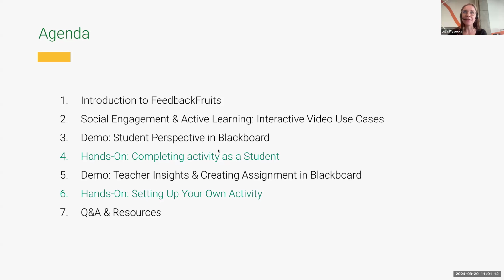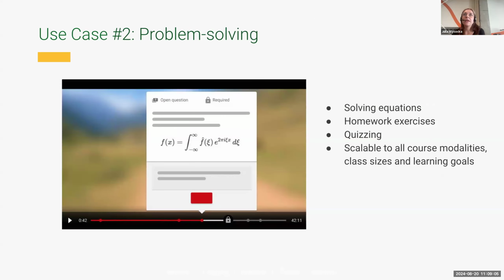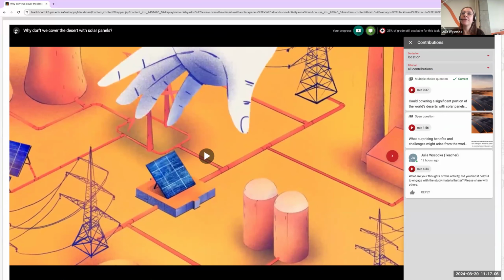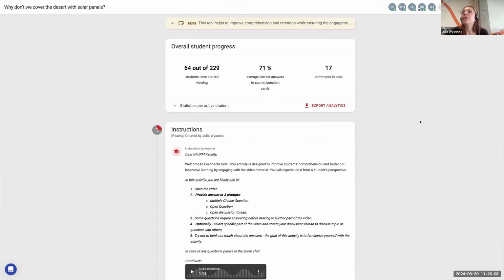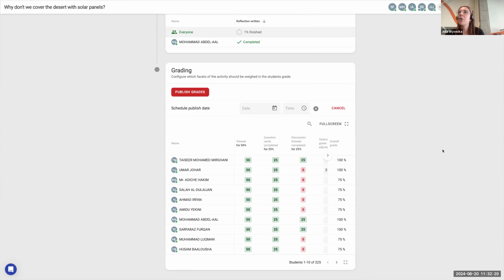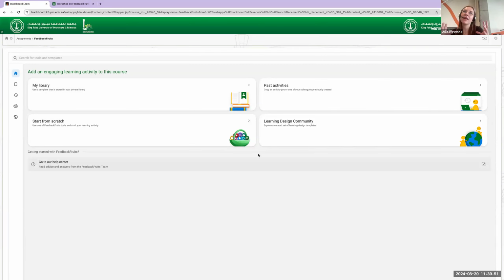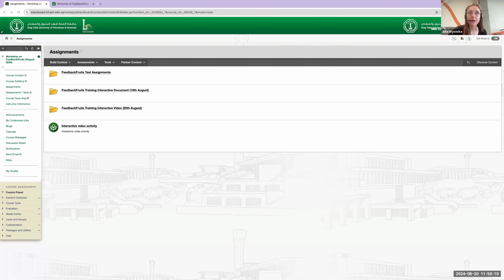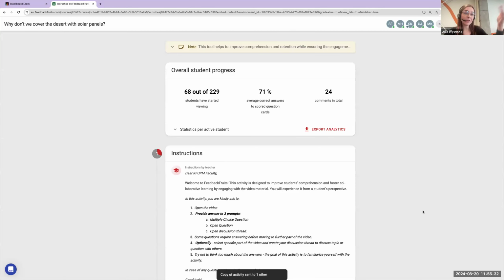DAD Reporting 2024: Increase Students Engagement with FeedbackFruits Interactive Videos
Webinar on
Increase Students Engagement and Comprehension with FeedbackFruits Interactive Videos
Online Event
Hosted By: Deanship, Academic Development
Tue, Aug 20, 2024, 11:00 AM - 12:00 PM
Online